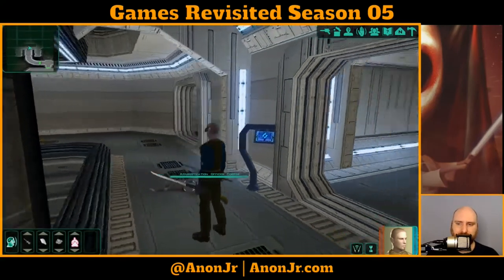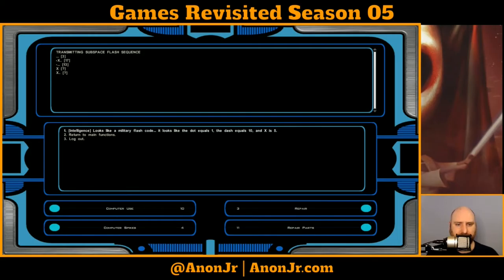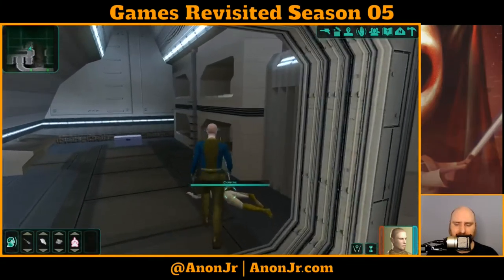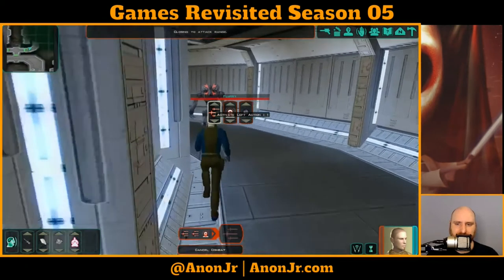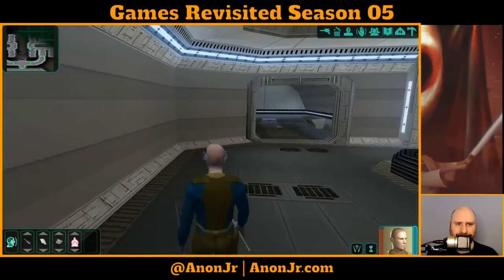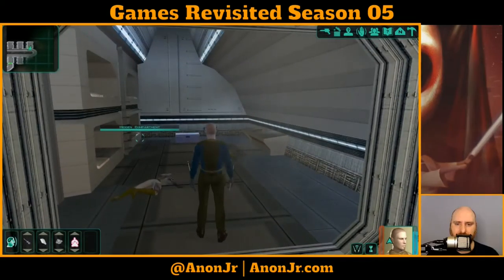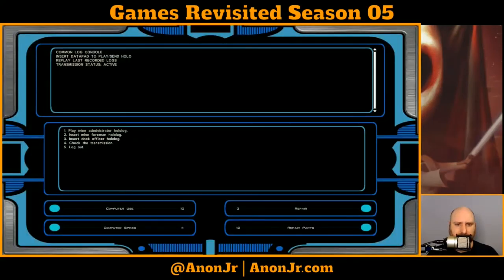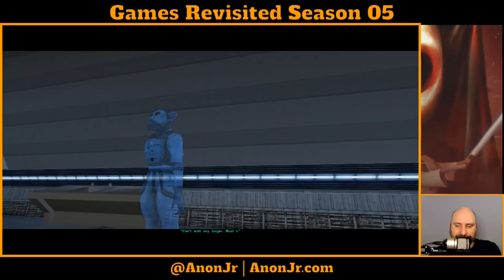Knights of the Old Republic II Episode 13: Peragus Part 10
It's time for Episode 13 of Games Revisited Season 05. We're continuing our play-through of Star Wars Knights of the Old Republic II: The Sith Lords, and today we continue on through the Peragus II mining station, this time making our way through the dormitories and finding some more information from the records left behind.